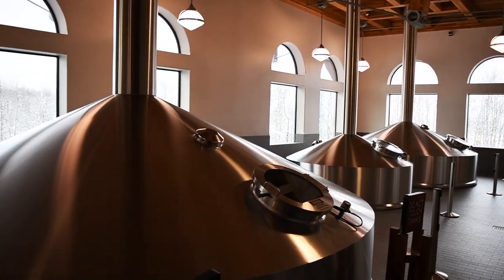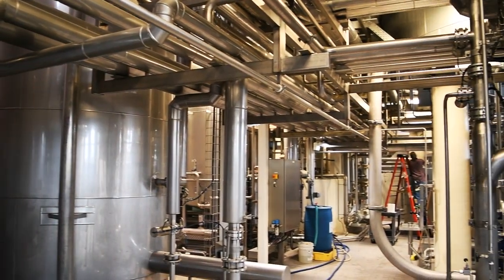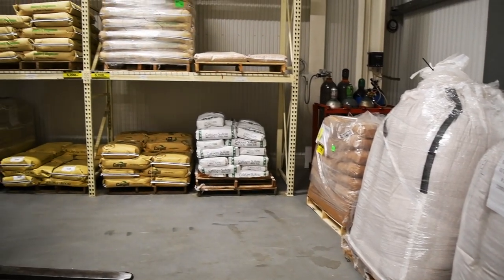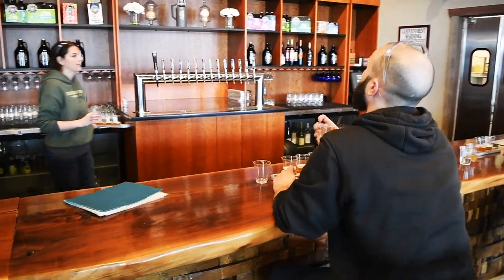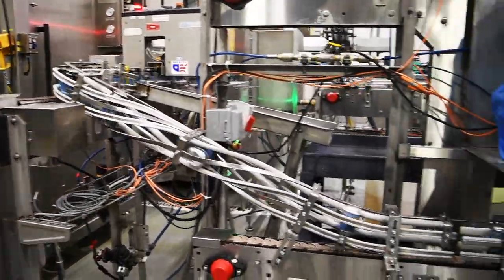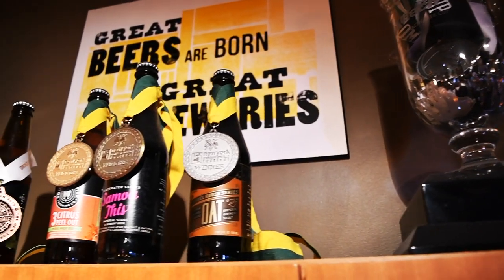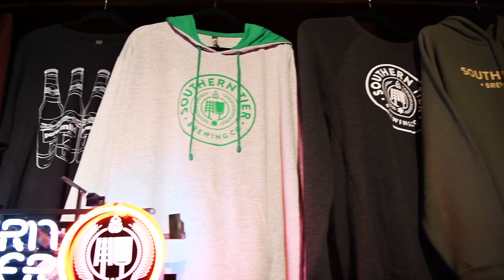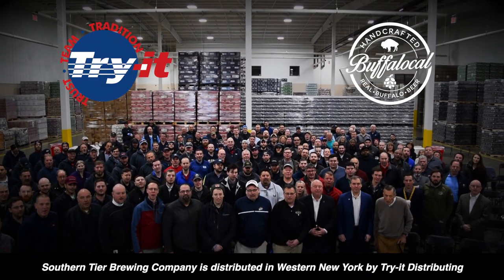Buffalocal | Southern Tier Brewing Co | Brewer Interview